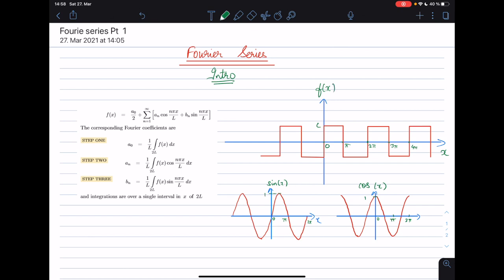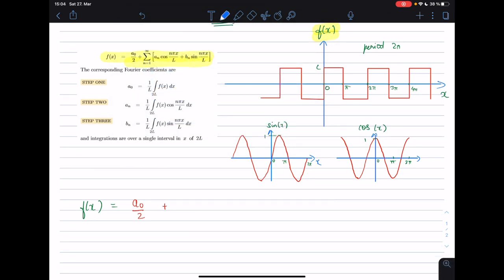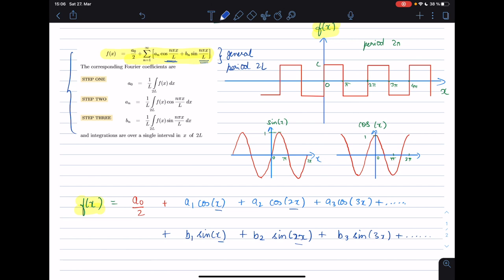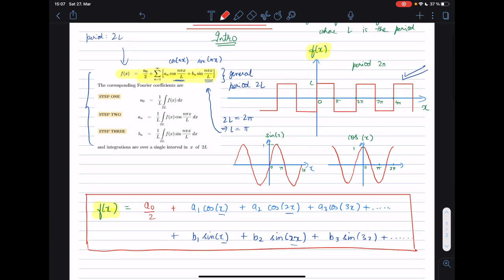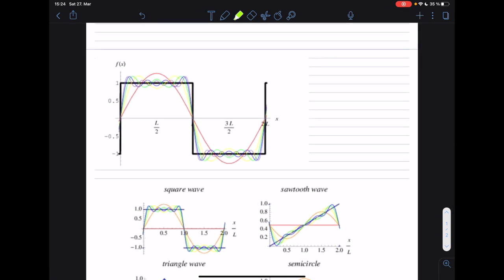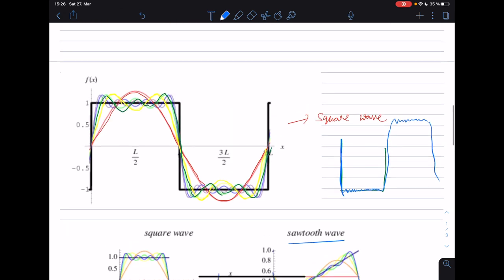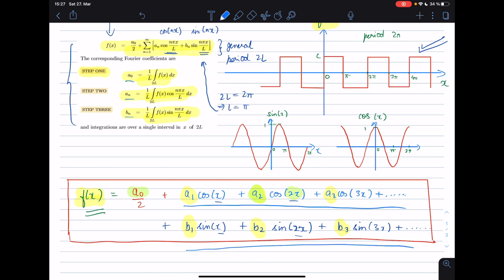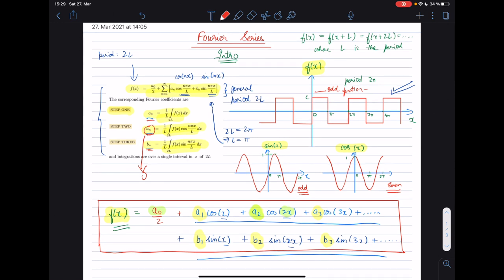Fourier Series INTRODUCTION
In this tutorial I give a brief introduction to the Fourier series. This concept is especially important for Mathematical Physics.